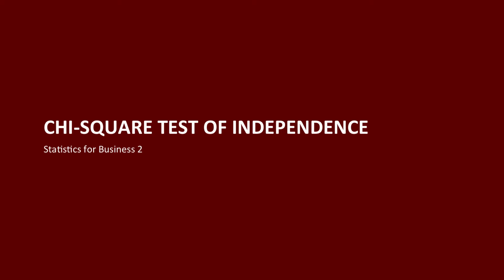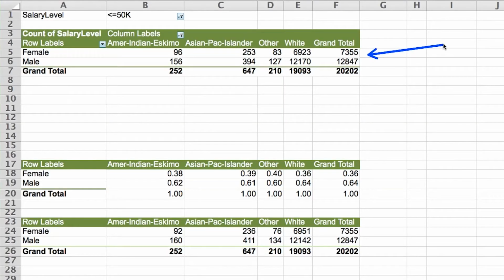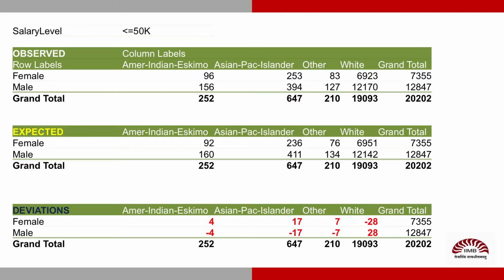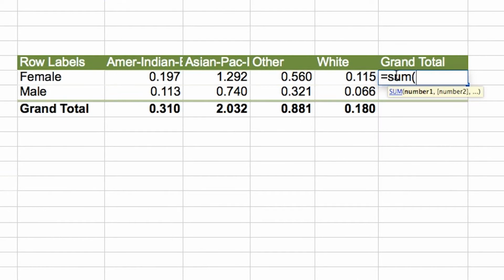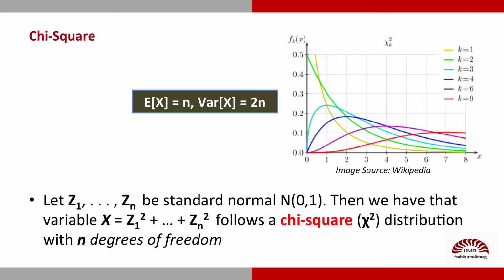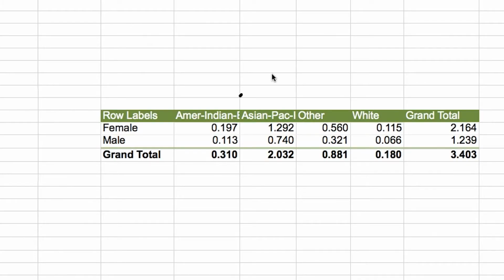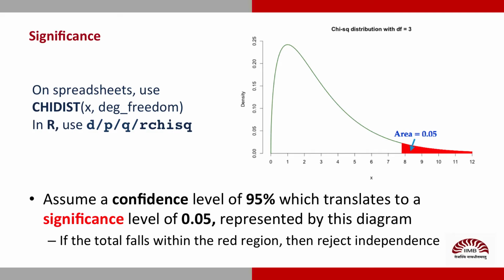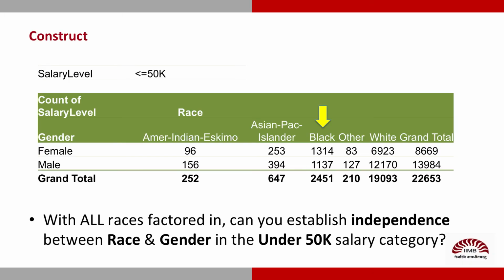IIMQM102T216-V010000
SV_SFB_W06_C03C.mp4